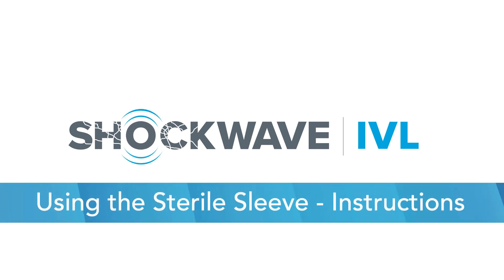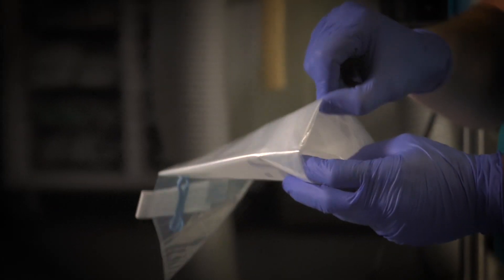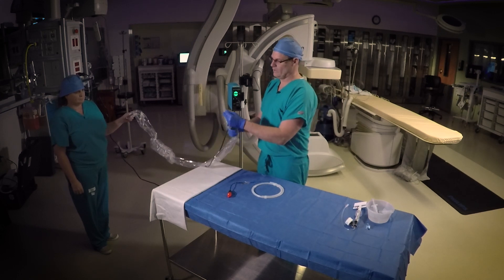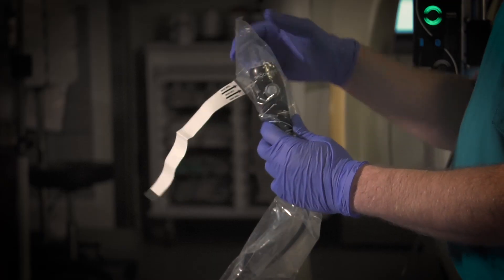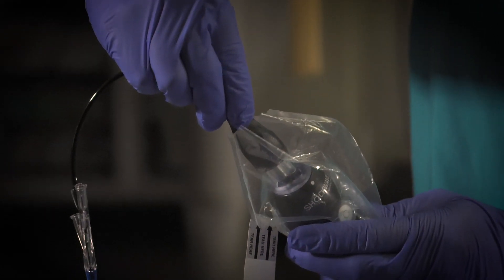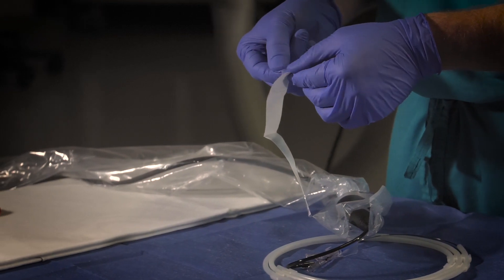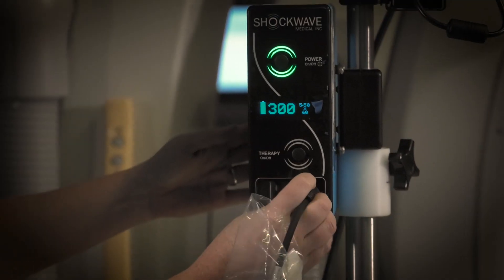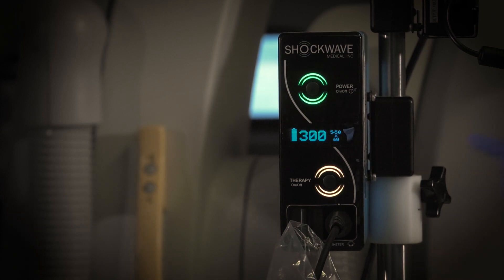Using the Sterile Sleeve for Shockwave IVL in the United States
Helpful how-to demonstration for using the Shockwave IVL sterile sleeve by Dr. George L. Adams, Director of Cardiovascular and Peripheral Vascular Research, UNC REX Healthcare, and Clinical Associate Professor of Medicine, University of North Carolina Health Systems.

The sterile sleeve is currently only available in the United States. We are working on extending the availability of the sleeve to other geographies in 2020.